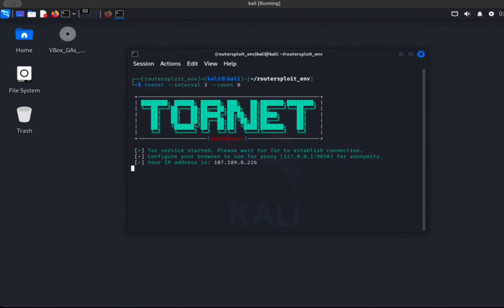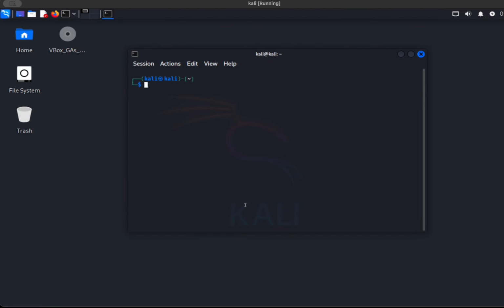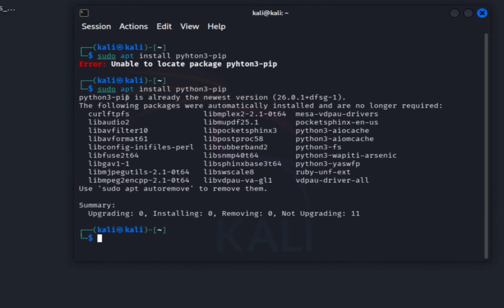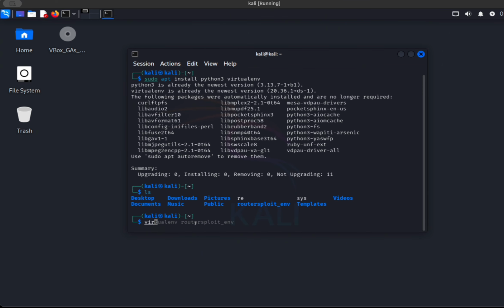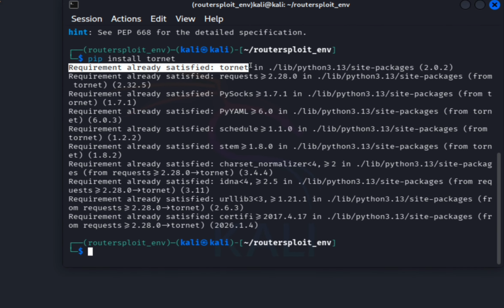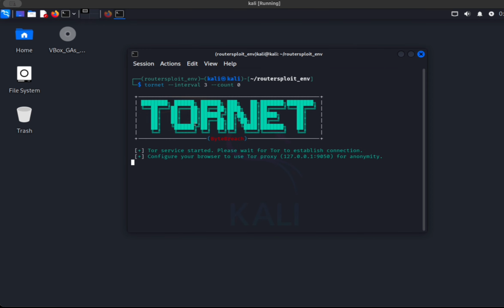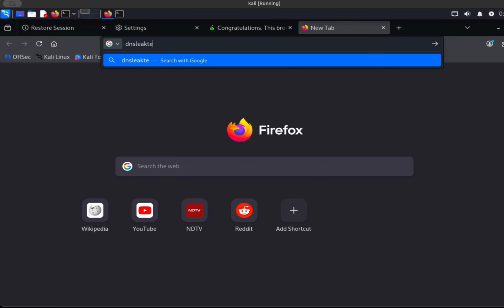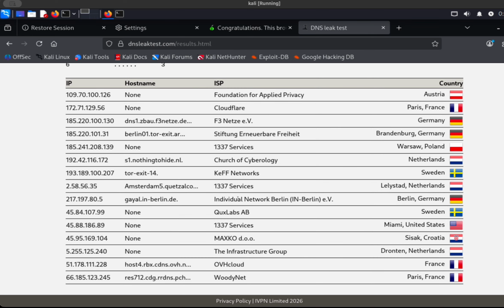How to Auto Change IP in Kali Linux in every 3 seconds | + Setup (Fix Externally Managed Error)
🚀 In this video, you’ll learn how to automatically change your IP address in Kali Linux using the Tor network and Tornet.
This complete step-by-step tutorial covers everything from installation to verification — including fixing common errors.
🔥 What You’ll Learn:
1. How to install and start Tor in Kali Linux
2. How to fix the “Externally Managed Environment” error properly
3. How to create and activate a Python virtual environment
4. How to install Tornet without breaking your system
5. How to configure your browser with SOCKS5 proxy (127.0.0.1:9050)
6. How to rotate your IP address automatically (e.g., every 3 seconds)
7. How to verify anonymous connection using Tor check tools
8. How to test IP changes and check for DNS leaks

This tutorial is perfect for cybersecurity learners, ethical hacking students, and anyone who wants to understand IP rotation and Tor configuration in a practical way.

kali linux
auto tor ip changer
tor network
how to be anonymous on kali linux
how to change ip adress in Kali Linux
how to change ip adress in kali using VM
how to auto change IP address every 5 seconds
auto change IP address every few seconds
restart tor service
how to automatically change IP address every 3 seconds
Automatically Change IP Address Every 3 Seconds - 100% ANONYMOUS | Kali Linux 2024 (new method)
how to ip